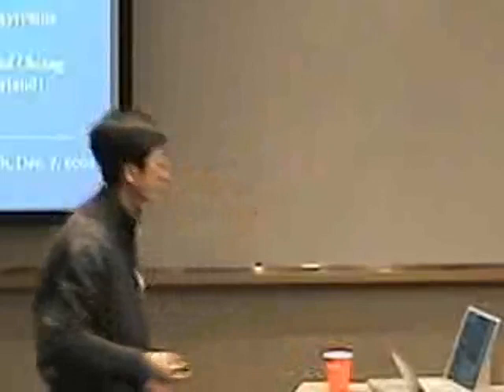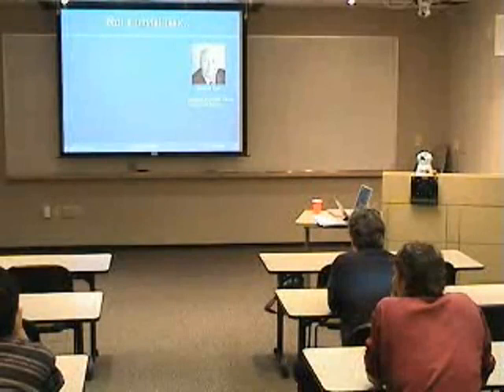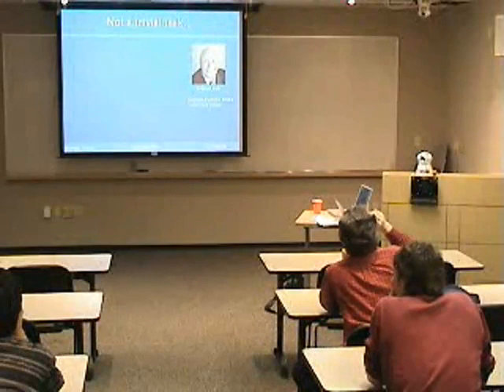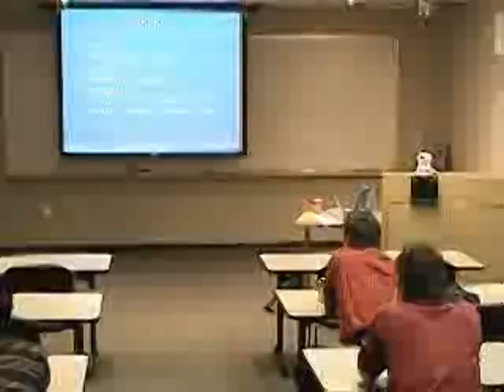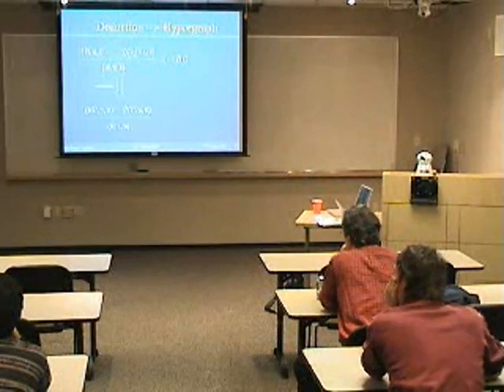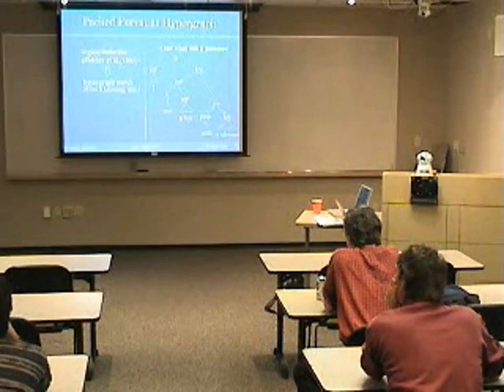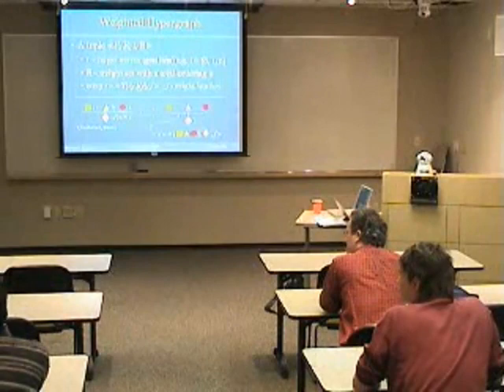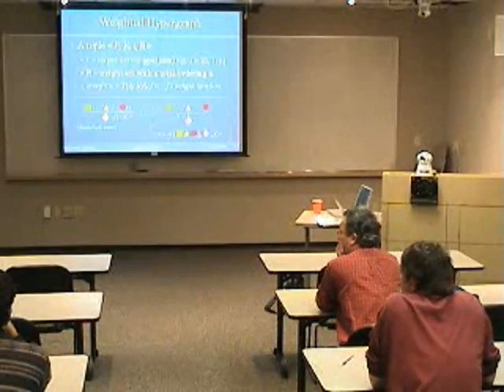Better k-best Parsing, Hypergraphs, and Dynamic Programming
Huang and Chiang (2005).
Invited Talk at Microsoft Research, Dec 2005.